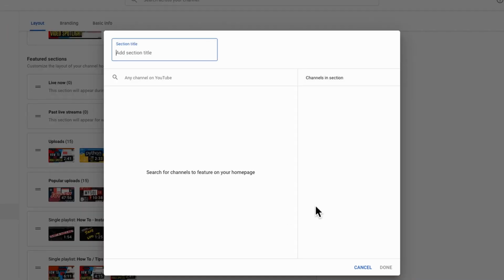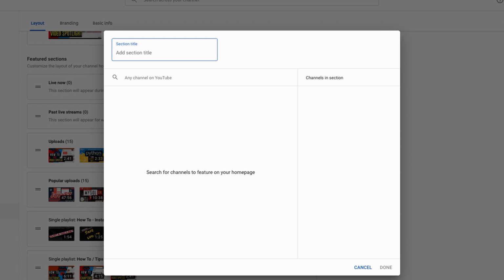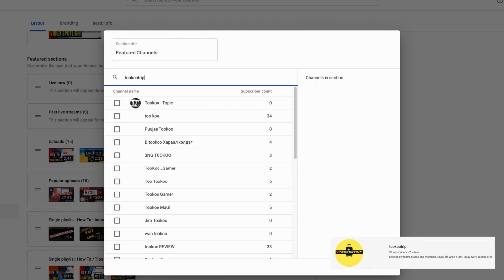How to Add Featured Channels To Youtube Channel [2020]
A short YouTube Tutorial on how to add Featured Channels to Youtube Channel [2020].
Adding Featured Channels to your Youtube Channel Main Page is easy and straight forward process.

This is part of my YouTube Tutorial on Channel Customization series.

Featured channels in your Youtube Channel can be used to promote other Channels. You can position them on top, or in between sections, or it can be in the bottom.

This is very user friendly and will be well appreciated by your viewers and subscribers.

Take advantage of Featured Channels to promote , help, or Introduce fellow Youtubers to a wider audience or Introduce your other Brand Channels.

Chapters:
00:00 Introduction and Video Overview
01:06 Add Section - Featured Channels
01:51 Add Channels
03:25 Publish and Review Changes
04:46 Outro